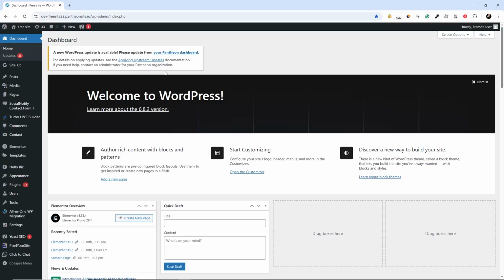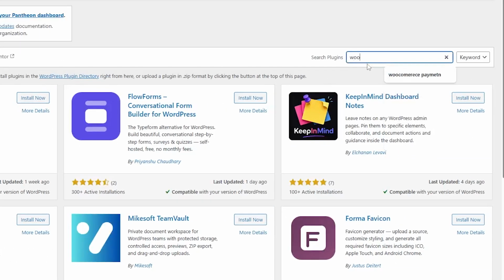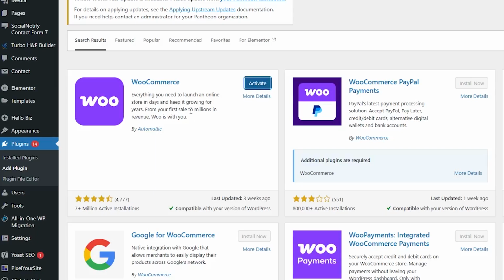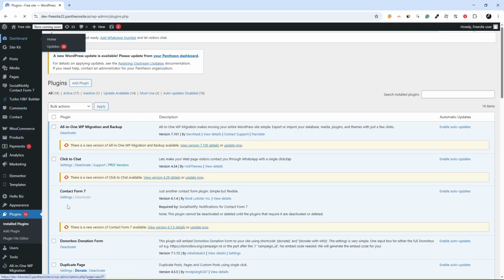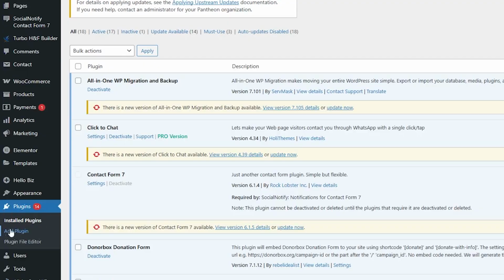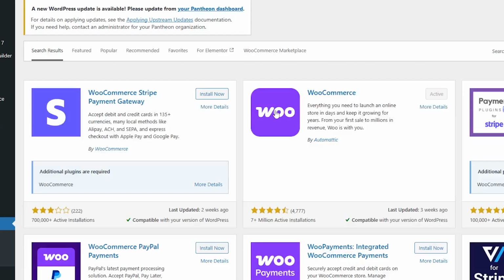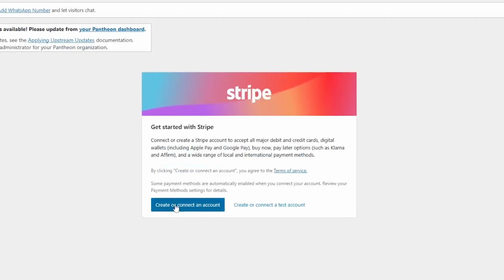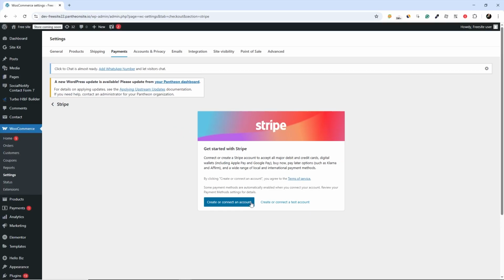How To Setup Stripe Payment In Woocommerce - (2026 Guide)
Learn how to set up Stripe payments in WooCommerce step by step in this easy 2026 tutorial. In this video, we show you how to connect Stripe to your WooCommerce store, enable credit card payments, configure checkout settings, and start accepting secure online payments on your WordPress website. Whether you’re launching a new ecommerce store or fixing Stripe payment issues, this guide covers everything you need to get WooCommerce payments working properly.